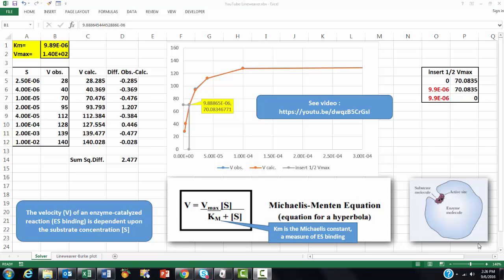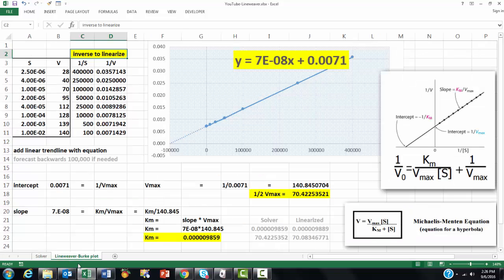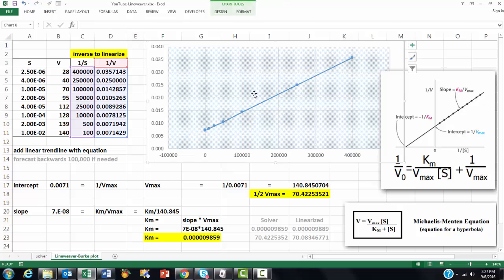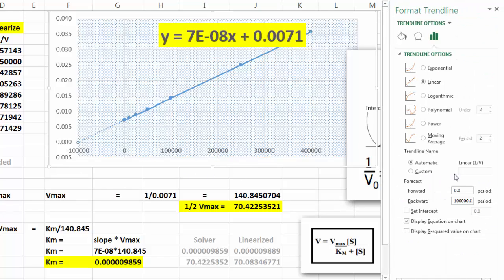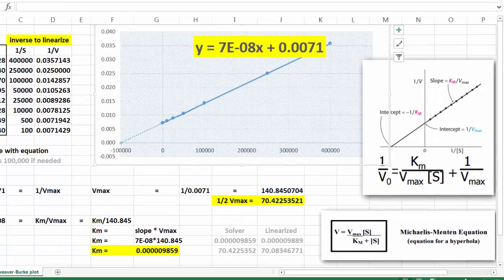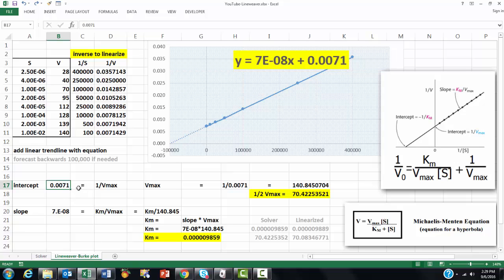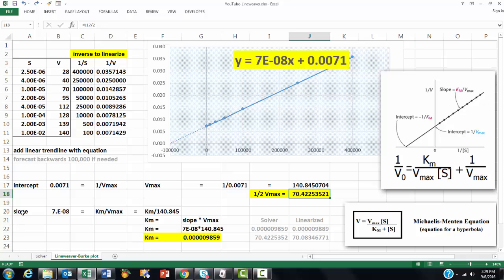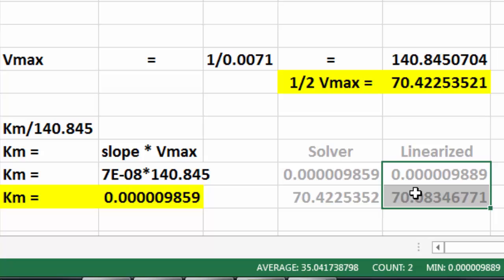Lineweaver-Burke Plots in Excel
A good way of finding the Michaelis constant and the (half) maximum velocity of a certain enzyme reaction is to work with a linearized version of your data. Excel can help you to do so.